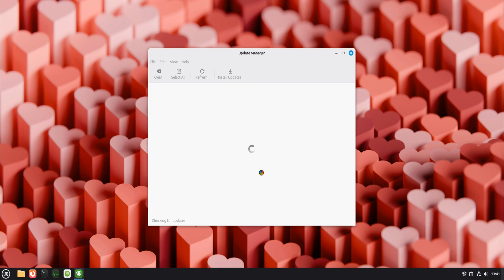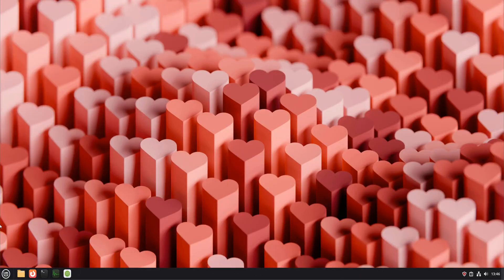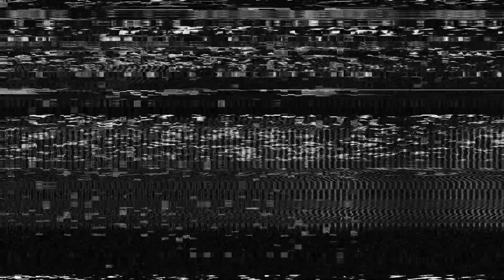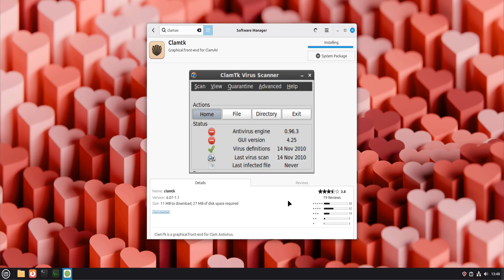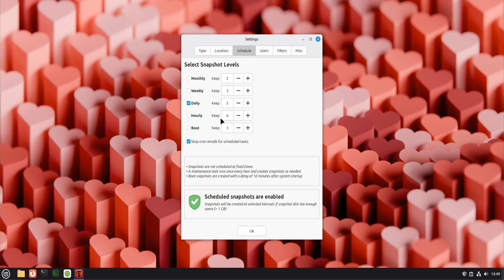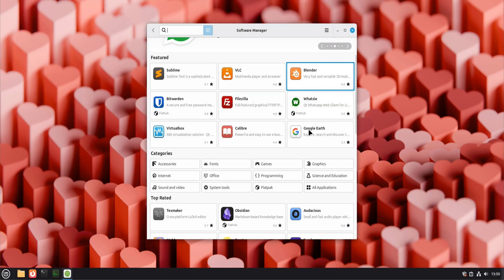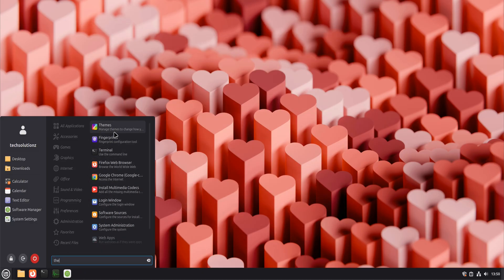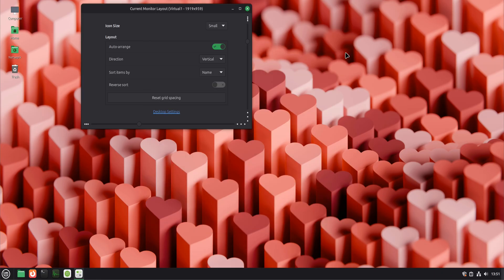Linux Mint 22.3 Zena After Install Setup – 10 Things You MUST Do for a Perfect System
Just installed Linux Mint 22.3 Zena and not sure what to do next?
In this complete post-installation guide, I walk you through the most important things you should do after installing Linux Mint 22.3 Zena to make your system fast, secure, stable, and ready for daily use.

This video is made for beginners, Windows switchers, and even long-time Linux users who want a clean and reliable setup. We cover system updates, multimedia codecs, security, backups, Windows app support, and desktop customization. You’ll learn how to properly update Linux Mint, enable the firewall, install antivirus protection, configure automatic Timeshift backups, install essential applications, run Windows apps using Bottles, and customize the Cinnamon desktop for comfort and productivity.

If you’re moving from Windows to Linux in 2026, this video will help you avoid common mistakes and set up Linux Mint the right way from day one. This is not a rushed checklist. It’s a real-world setup guide that focuses on long-term stability, performance, and peace of mind.

What you’ll do in this Linux Mint 22.3 setup guide:

• Update Linux Mint 22.3 to the latest packages, kernel fixes, and security patches
• Install multimedia codecs for MP3, MP4, streaming video, and screen recording support
• Enable the built-in firewall for basic network security
• Install ClamAV antivirus to scan downloads, USB drives, and shared files
• Configure Timeshift for automatic system backups and restore points
• Install essential everyday applications using Software Manager and apt
• Install Bottles to run Windows applications on Linux Mint
• Customize the Cinnamon desktop with themes, icons, fonts, and panel tweaks
• Optimize Linux Mint for beginners, Windows switchers, and long-term daily use

This guide is ideal if you’re switching from Windows to Linux in 2026 and want a stable, secure, and polished Linux Mint experience from day one.